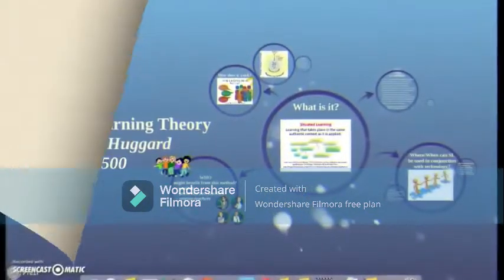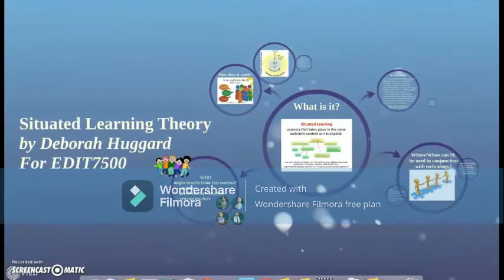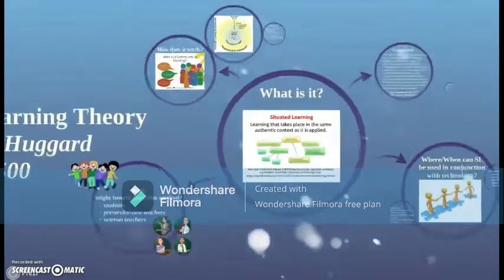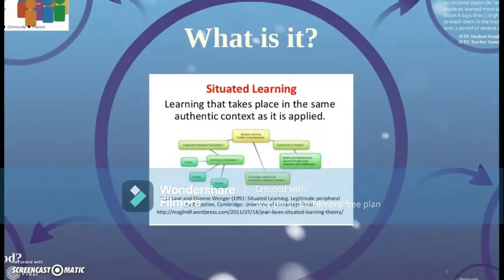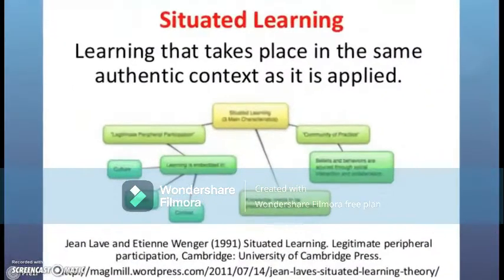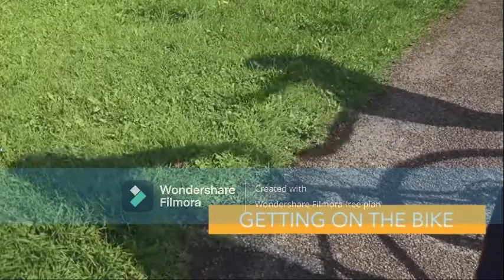Situated cognition theory